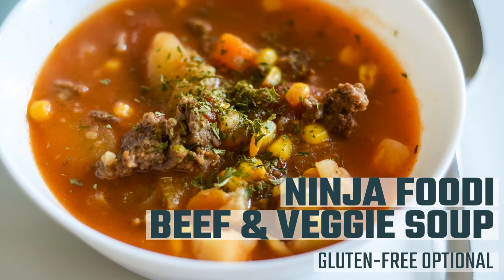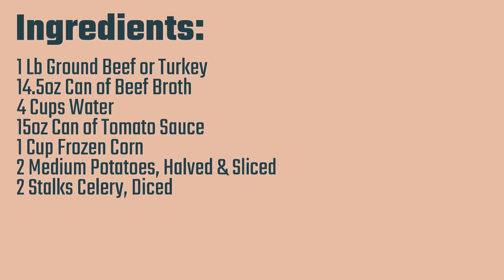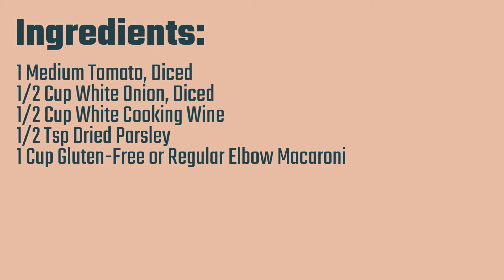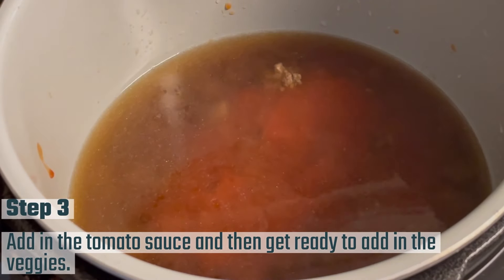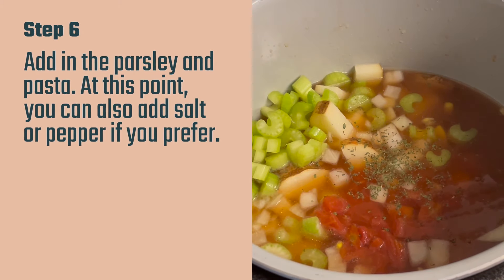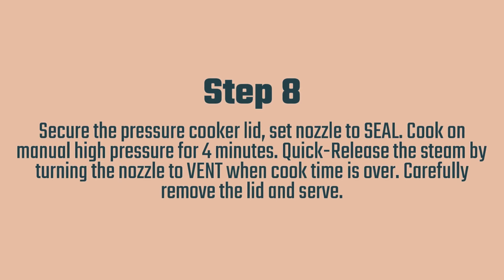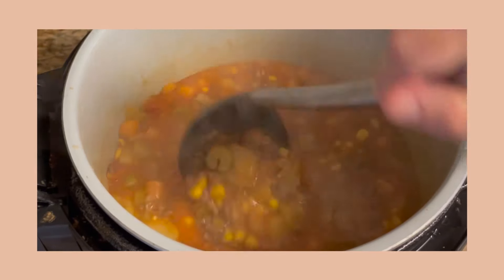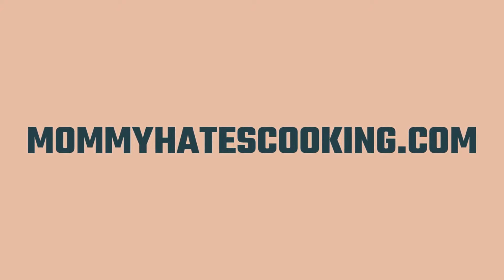Ninja Foodi Beef and Vegetable Soup (Gluten-Free)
Make this EASY Ninja Foodi Beef and Vegetable Soup, it can be made gluten-free too.  This recipe pairs really well with Homemade Cornbread.